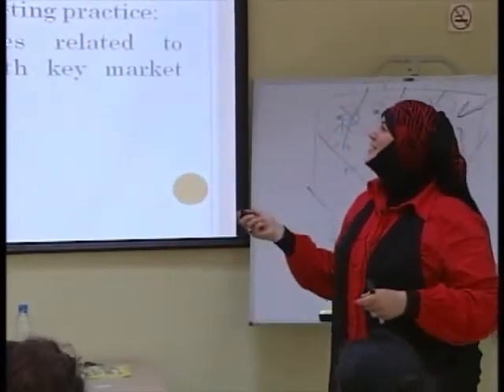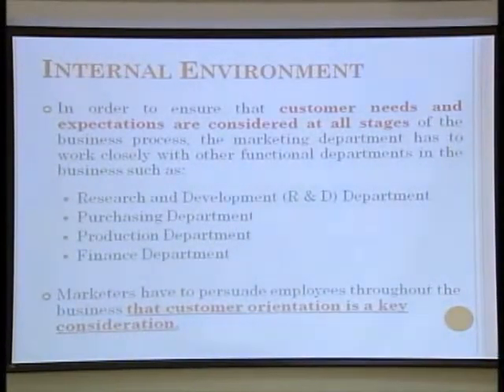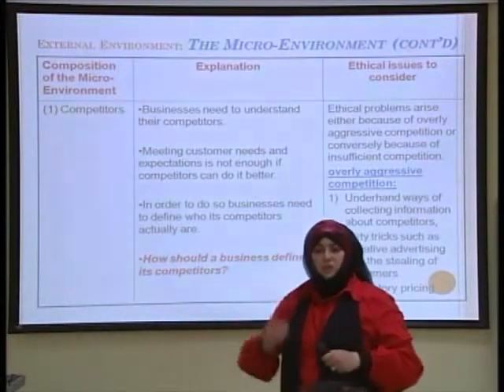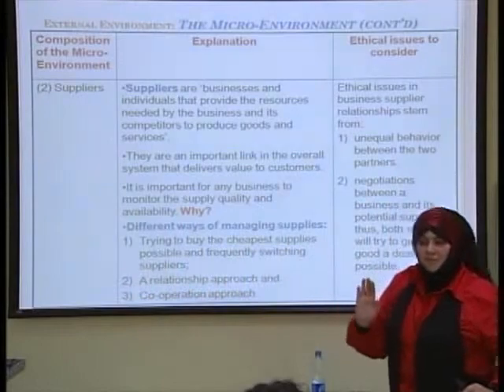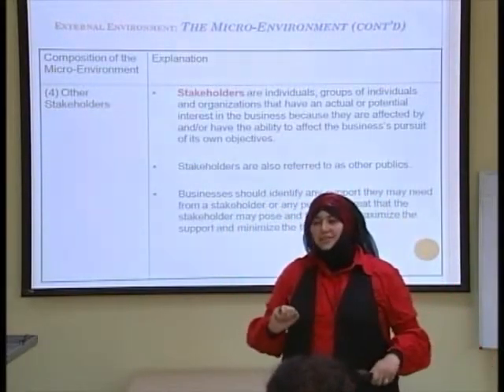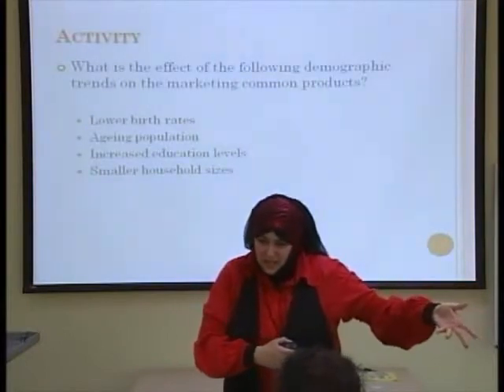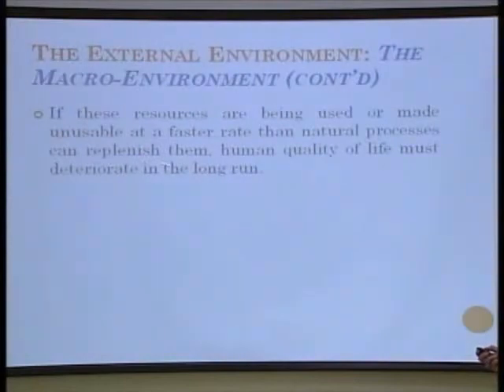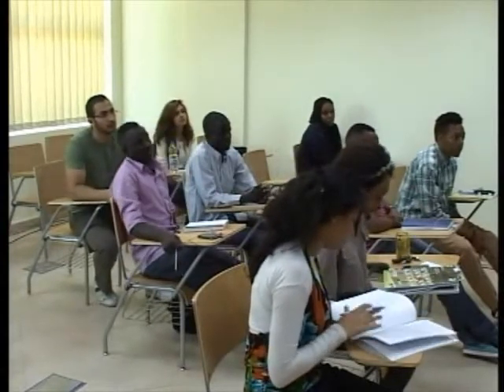AOU-Egy B120:Lecture 9 - Part II